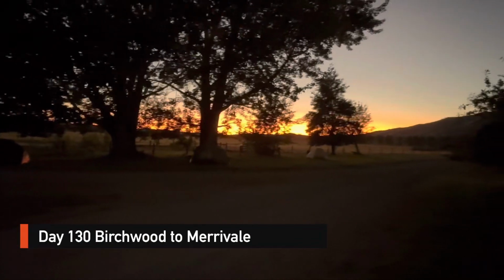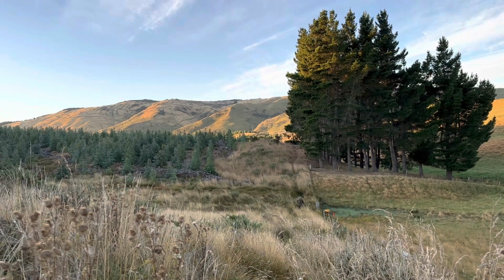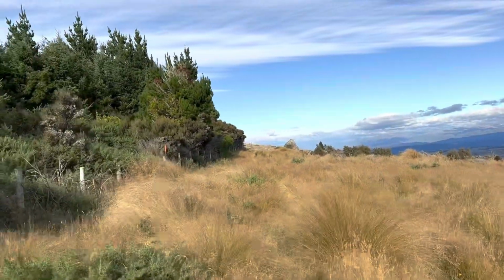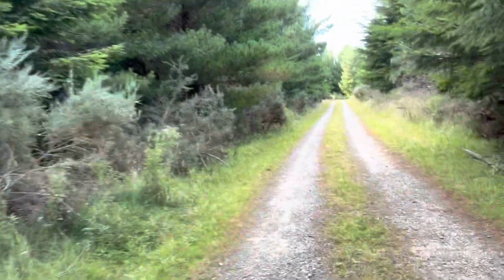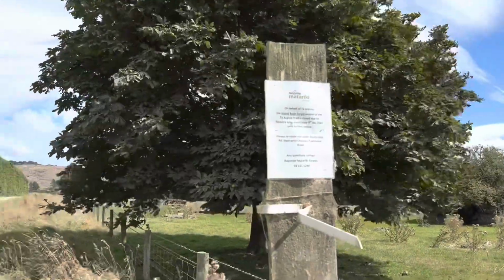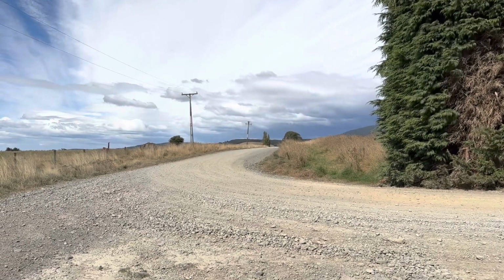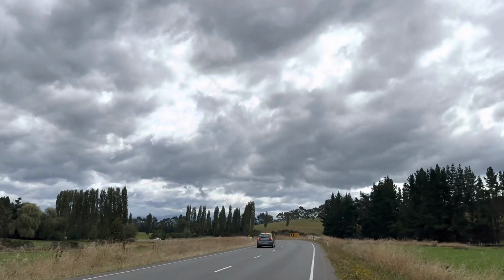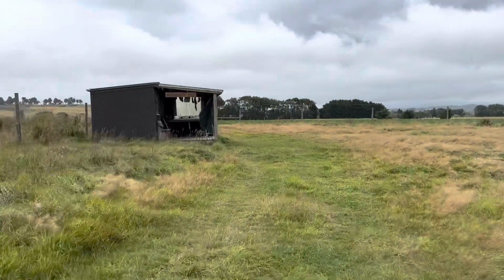Te Araroa - Day 130. Birchwood to Merrivale.